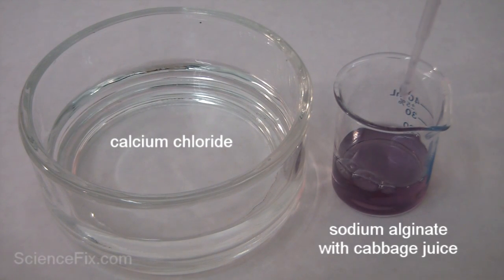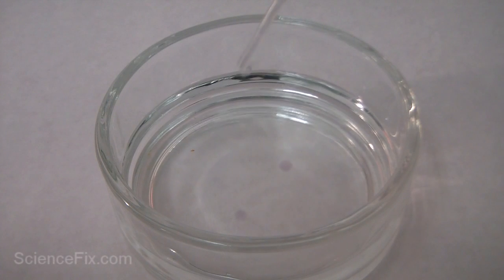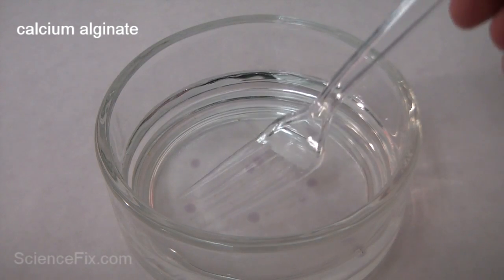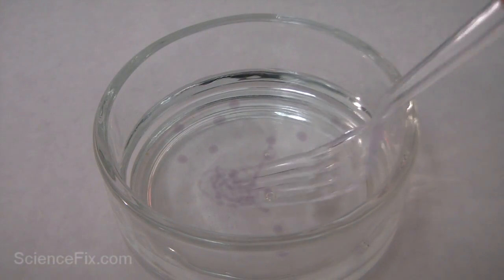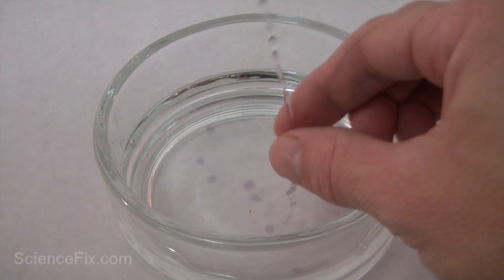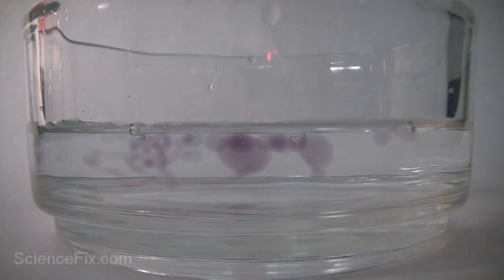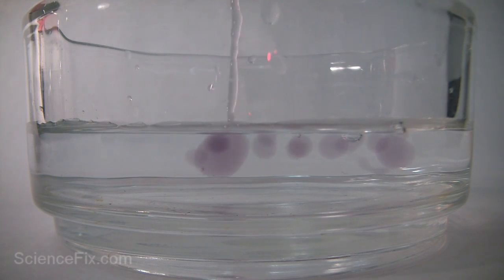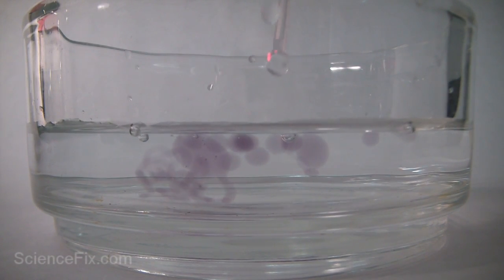Alginate Polymer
A mixture of sodium alginate and cabbage juice is mixed with some calcium chloride to make calcium alginate gel.